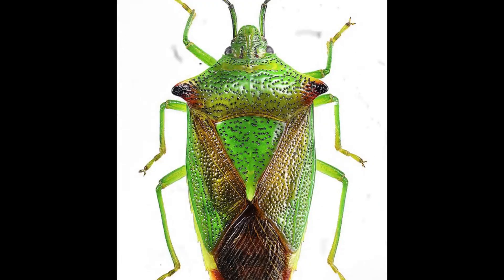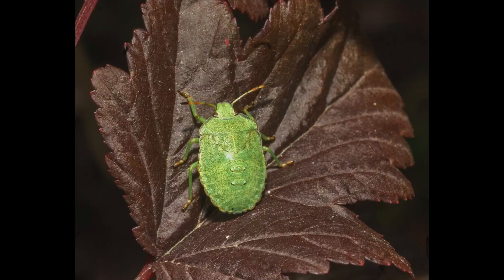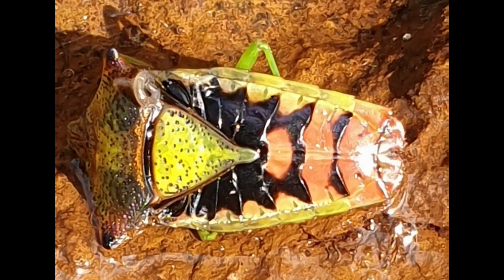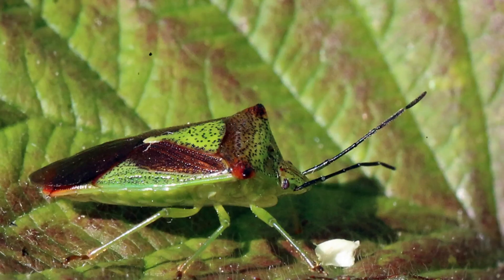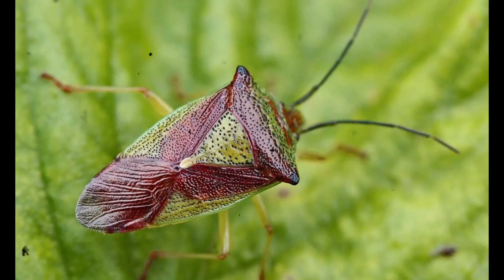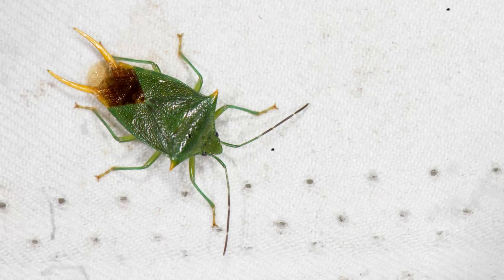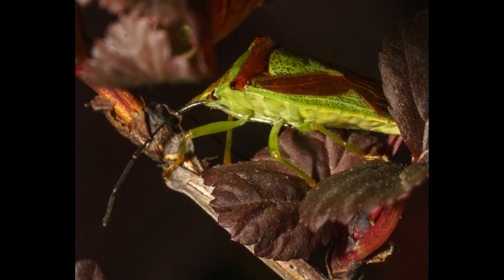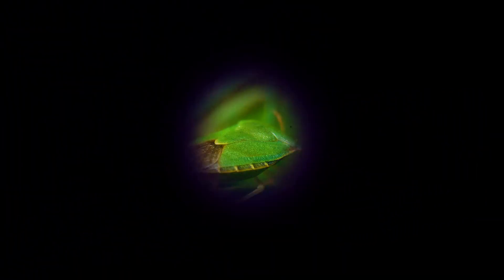Acanthosoma | Insect Species Facts & Information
Meet Acanthosoma, the incredible shield bug known for its leaf-like body and unique defensive skills.
These colorful insects use camouflage and scent to survive in forests and gardens while displaying rare maternal care — a behavior almost unseen among bugs.

Discover the hidden life of Acanthosoma in this episode of Insect Species Facts & Information.